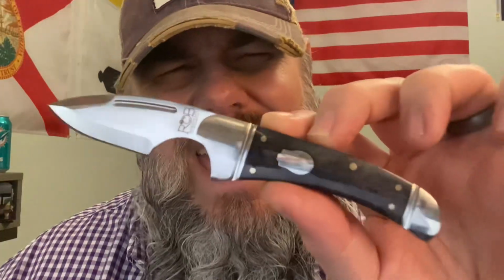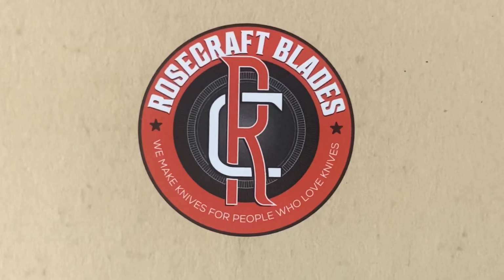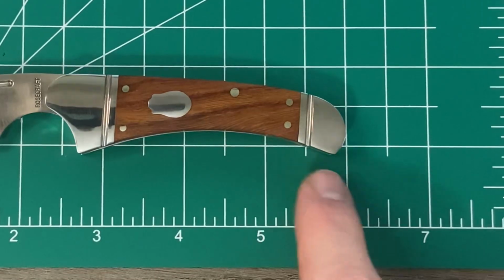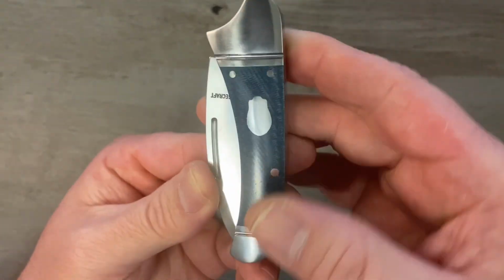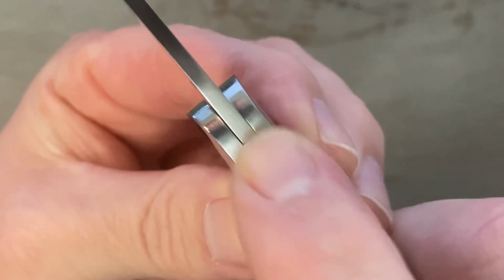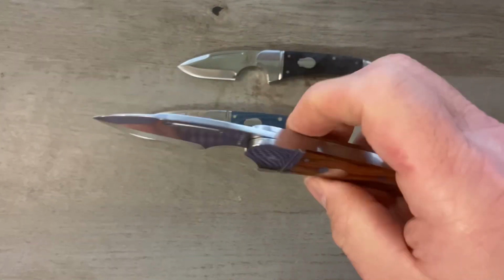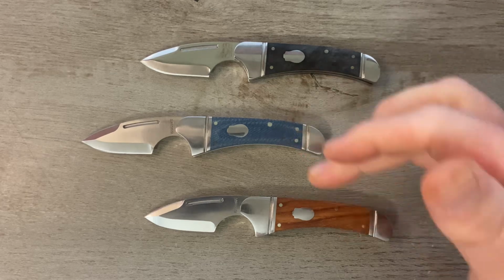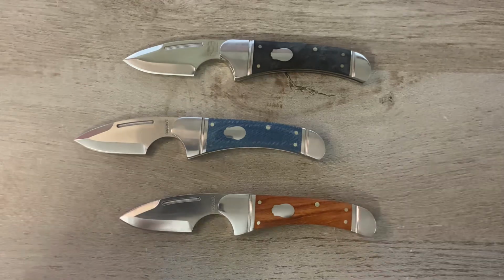INTRODUCING THE ROSECRAFT BLADES ZAMBEZI - NEW VARIANTS! 🌹⚔️🔥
INTRODUCING THE ROSECRAFT BLADES ZAMBEZI SLIP JOINT EDC KNIFE
NEW VARIANTS DROPPING THURSDAY 8/29/24

MY KNIFE GEAR -

LUBRICANTS:

Nano-Oil 10 weight

Nano Oil 5 + 10 + 85 weight

KPL Pivot Lube - Original

KPL Light + Original + Heavy

KPL Original + Heavy

KPL Microfiber Brushes

Materialix PTFE (Teflon Powder)

PROTECTANTS:

KPL Knife Shield

Wicked Wax

BreakFree CLP

BreakFree Long Term CLP

Flitz Polish

SHARPENING:

Work Sharp Precision Elite Sharpener

DMT Deluxe Diamond Stones Kit

Hutsuls Leather Strop

BeaverCraft Stropping Compound

Jende Diamond Stropping Emulsion

STORAGE:

Pelican 1600 Case with Foam

Walnut Display Case

WiHa Torx Bits

WiHa Torx Driver

Loctite (Blue)